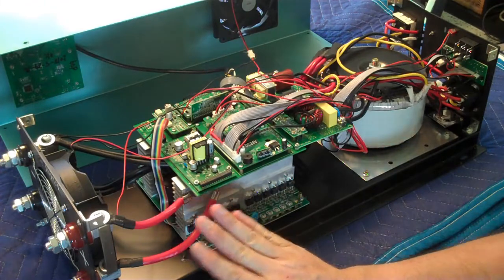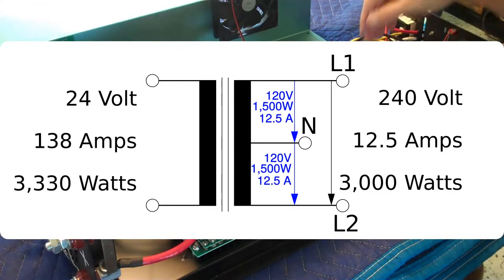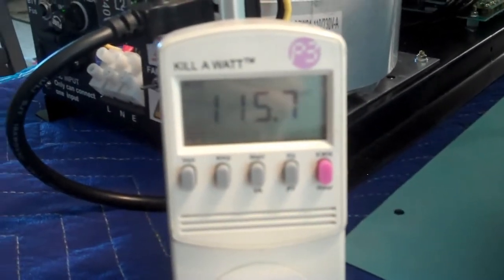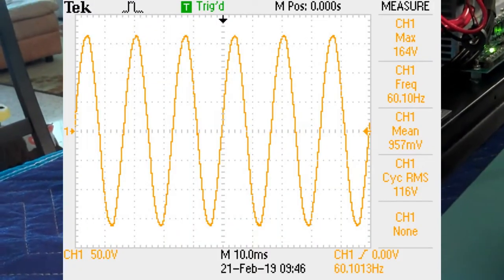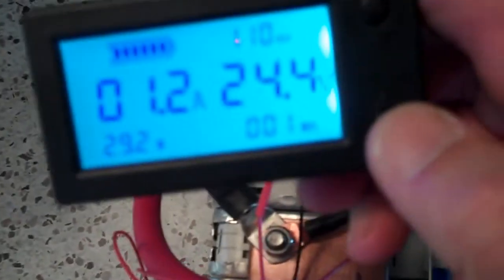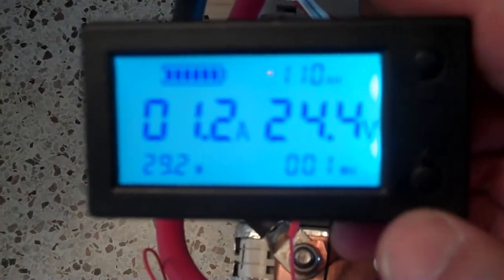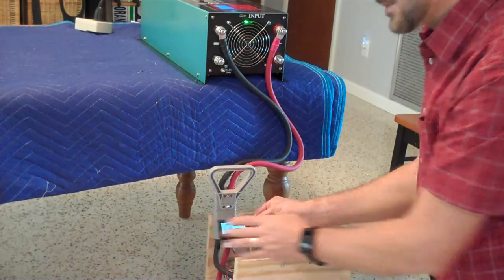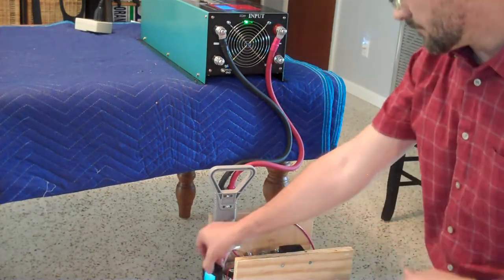Repair / Review: Power Jack 8000W LF PSW INVERTER DC24V AC 220V 110V ATS/UPS-8.0V (part 6)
In this video I demonstrate the repairs I had to do to my new Power Jack 8000W V8.0 pure sine wave Inverter, and tested it running various 120v loads. [I had to replace a MOSFET board that had failed (or at least, the green indicator light was out.]